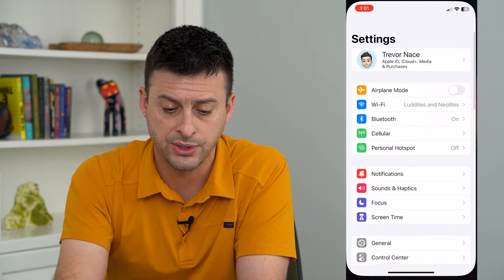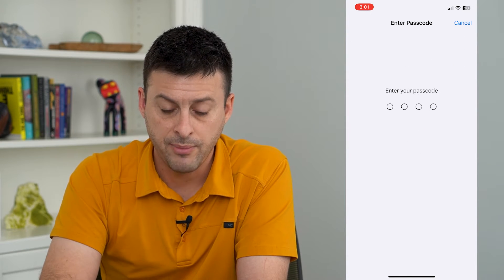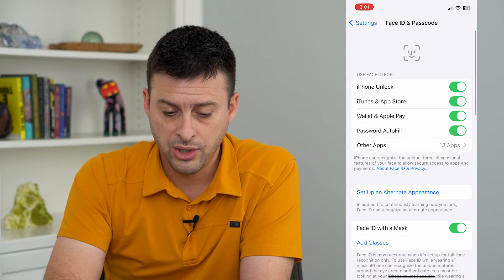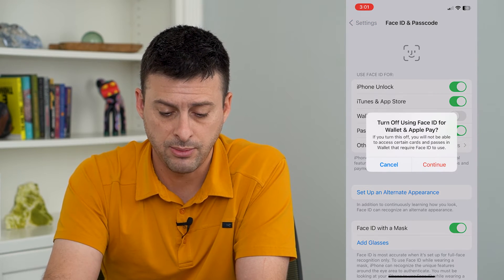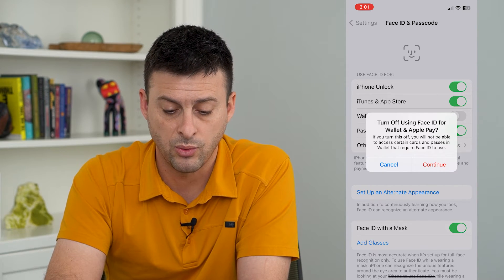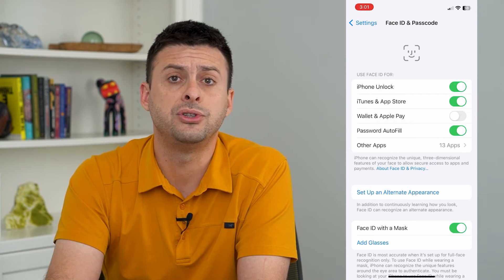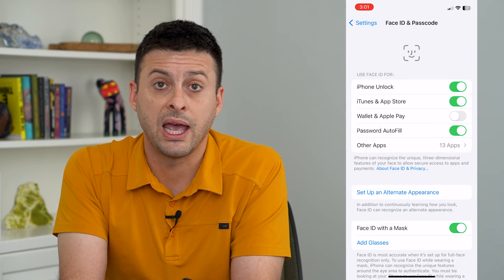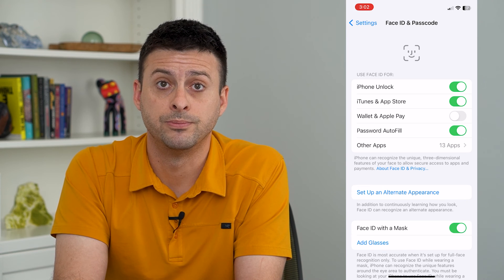How To Turn Off Face ID For Apple Pay Or Wallet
Let's disable Face ID to approve purchases using your Apple Pay or Wallet if you want to manually approve each purchase.